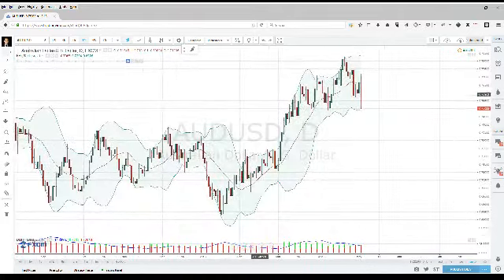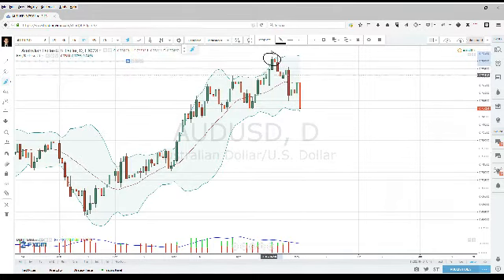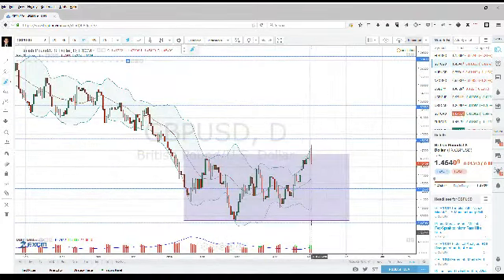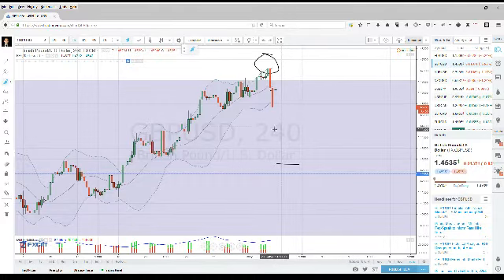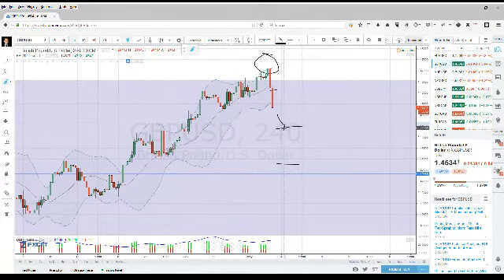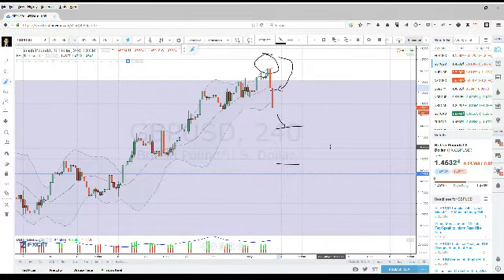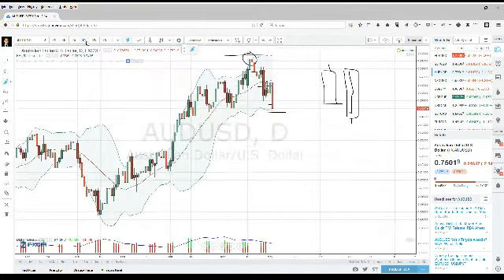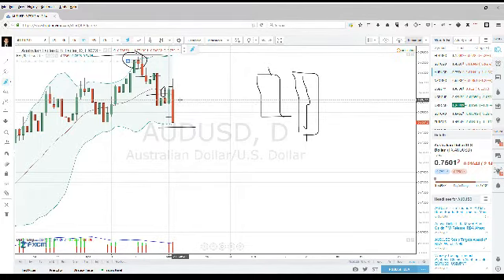How To Use Bollinger Bands To Capture Strong Moves - Forex Trade Examples